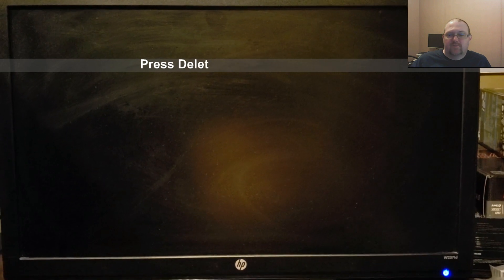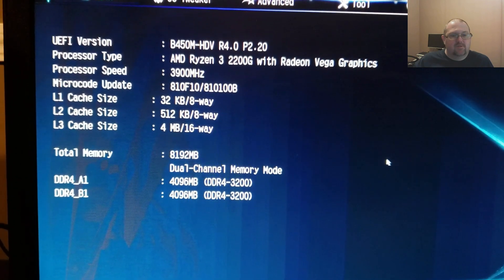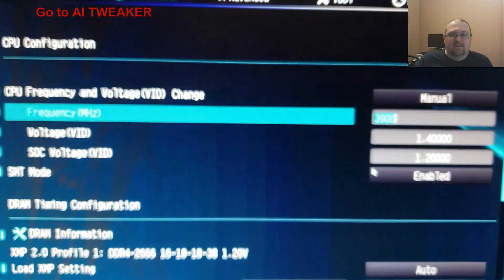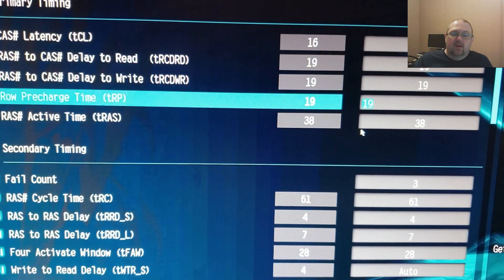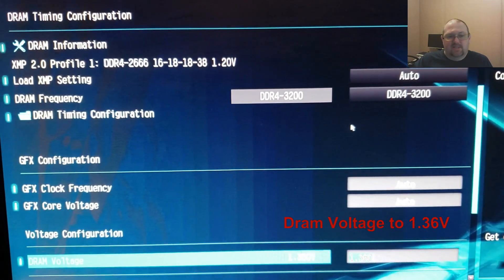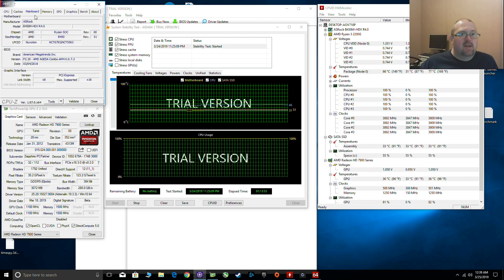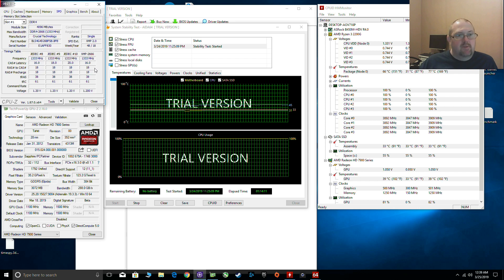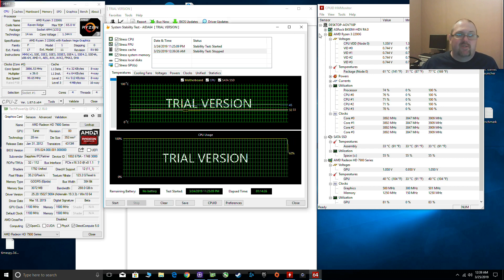How to overclock Ryzen 3 2200G CPU and Memory with Asrock B450M HDV R4 Bios 2.2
Ryzen 3 2200G 3.9GHZ 1.4V SOC 1.2
Corsair Ballistix LT 2666MHZ at 3200MHZ 1.36V 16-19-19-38
Asrock B450M HDV R4 Bios 2.2
Sapphire Flex HD7950 925/1250 @ 1100/1500 overclock
Corsair VS 550 PSU
Rosewill FBM-X1 Case

AMD B450 Chipset Drivers (Install for Ryzen Balanced Windows Power Plan)